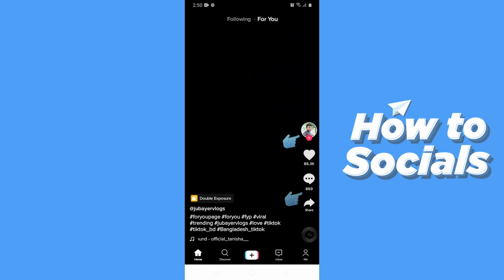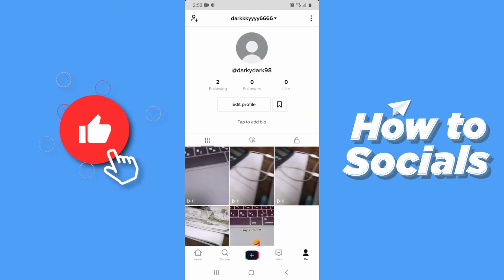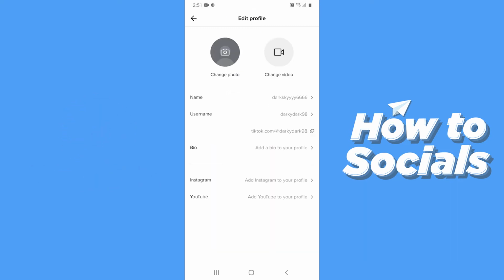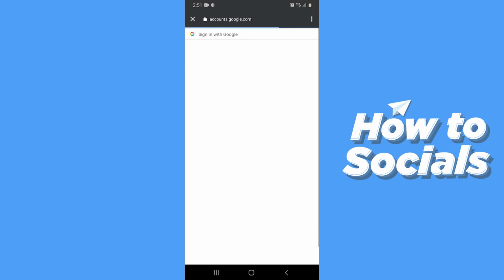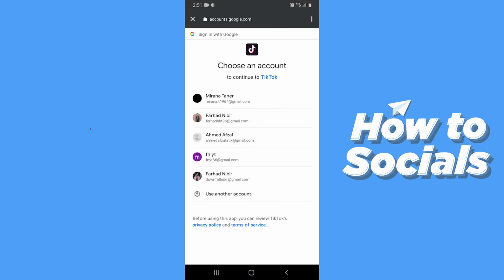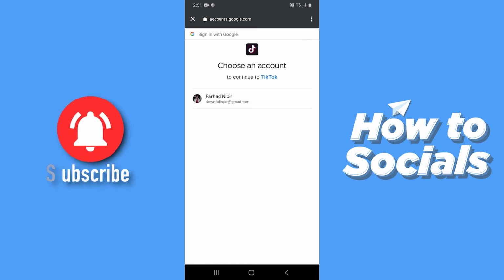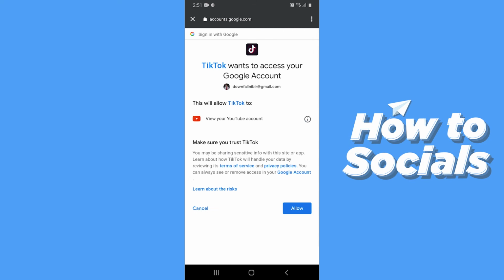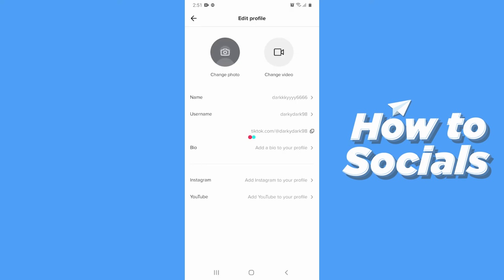How to Connect TikTok to YouTube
Want a seamless connection between TikTok and Youtube? In this video, I show you how to connect TikTok to YouTube easily!